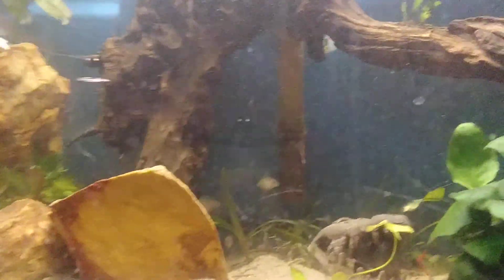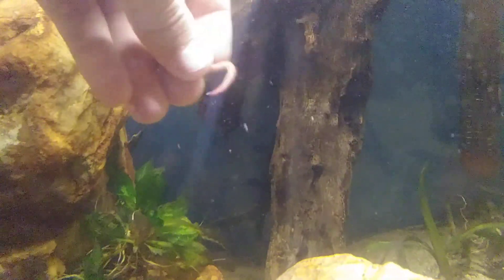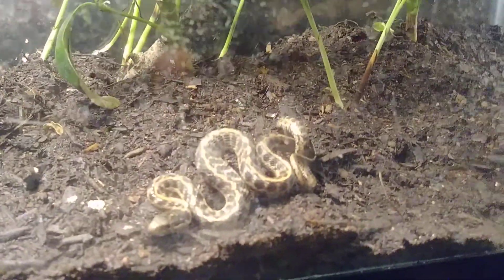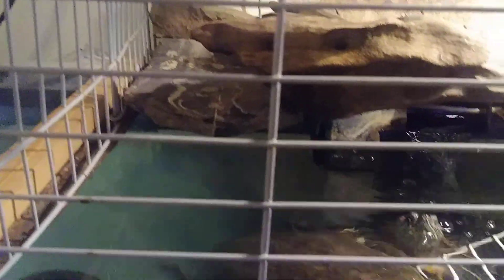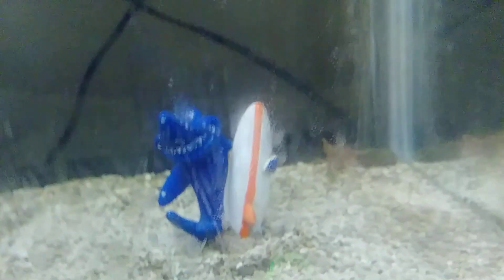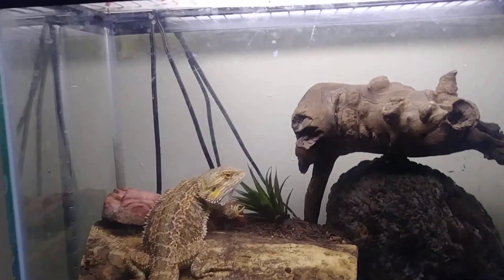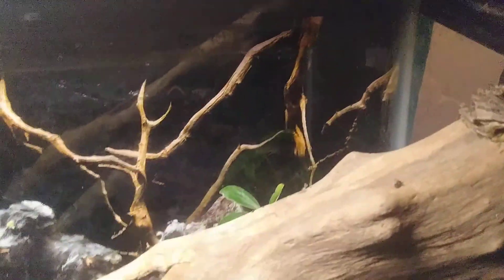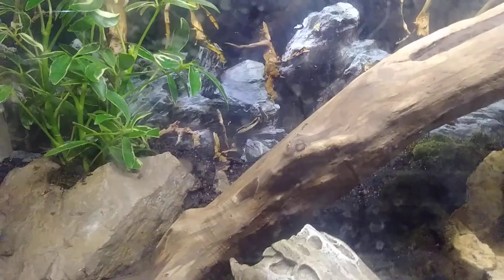May reptile room tour